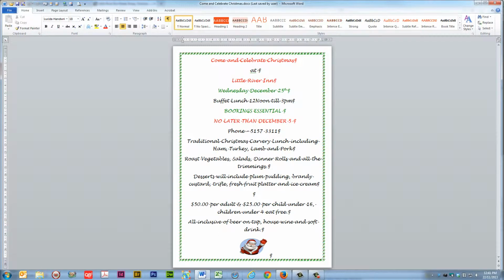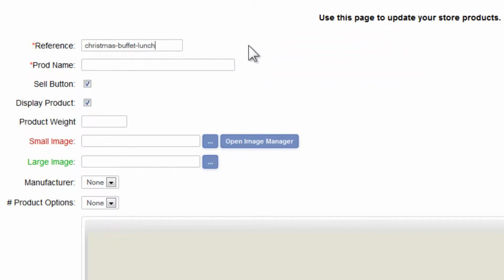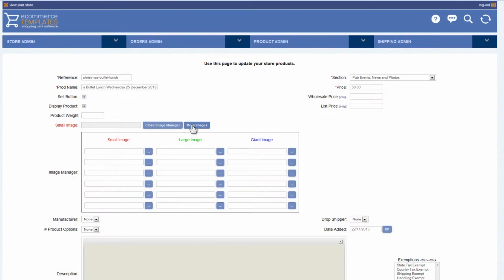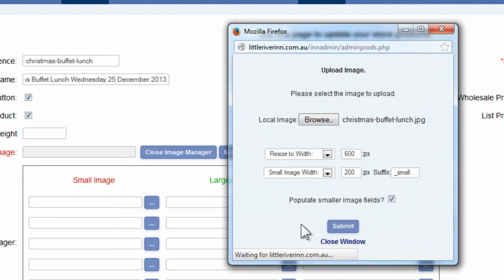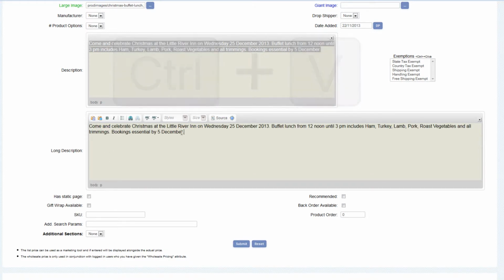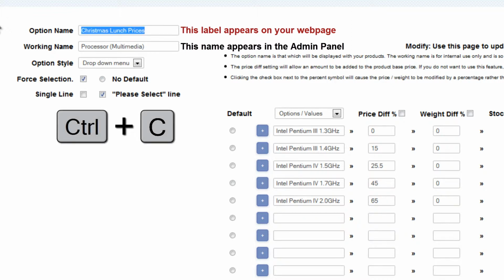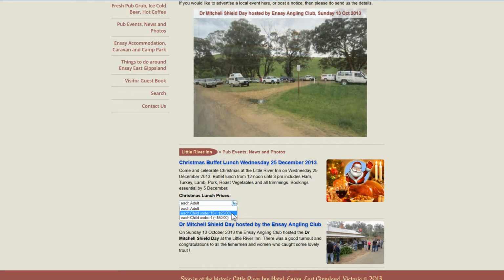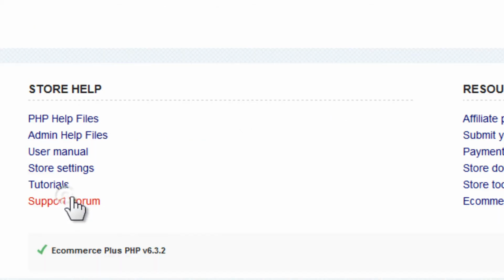Making YOU the Webmaster in less than 30 minutes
Watch this "Making YOU the Webmaster" video and in less than 30 minutes you will be editing existing web pages and adding new pages to your website as you like.